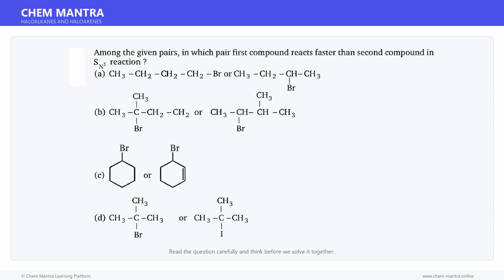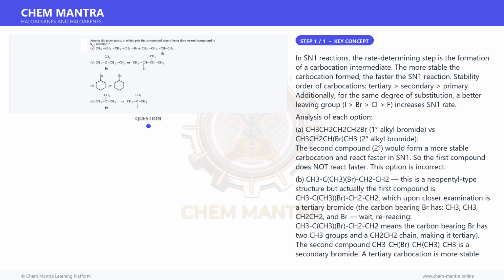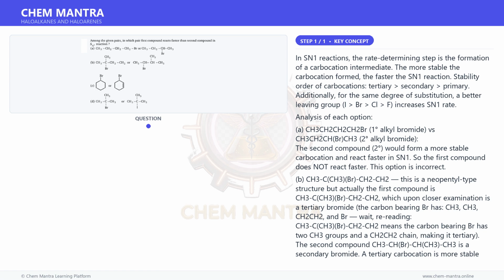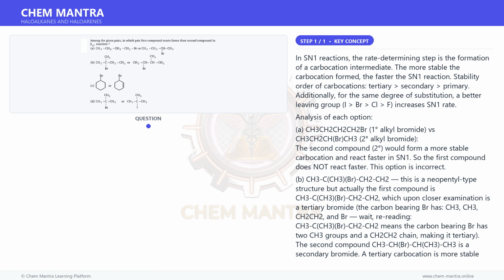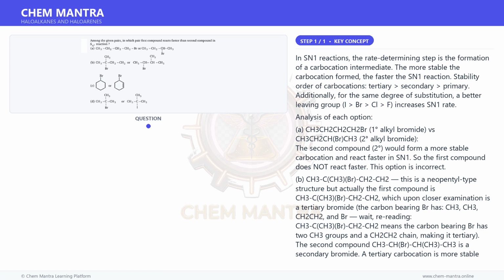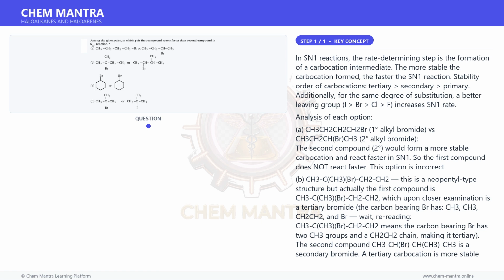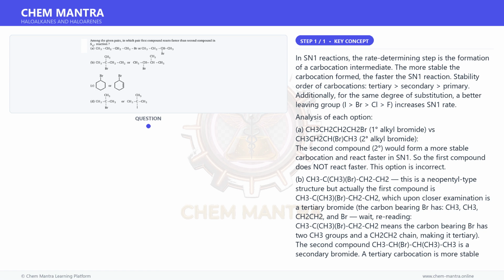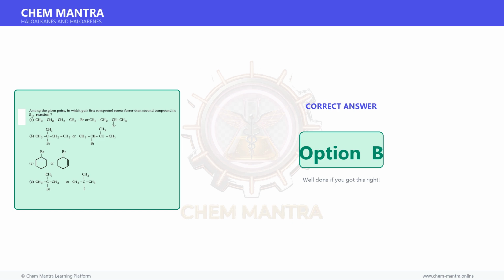Haloalkanes & Haloarenes | JEE & NEET Chemistry | Chem Mantra